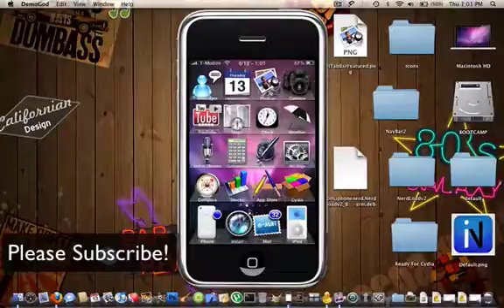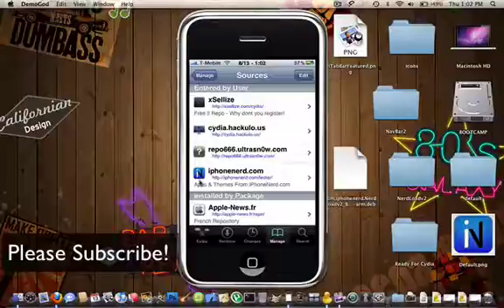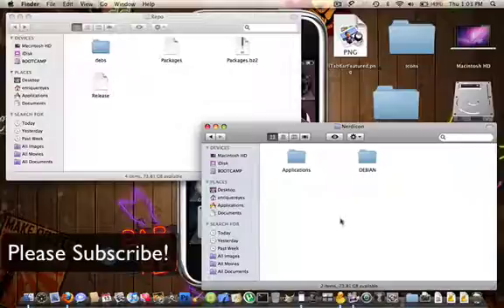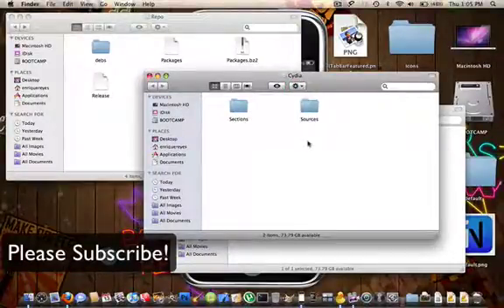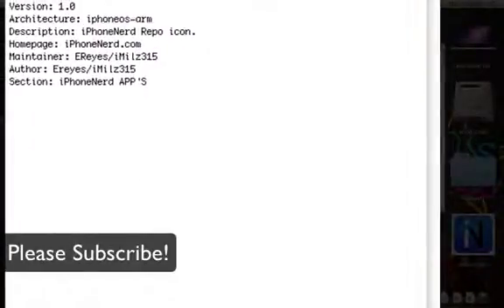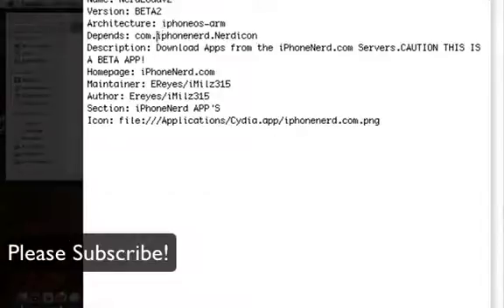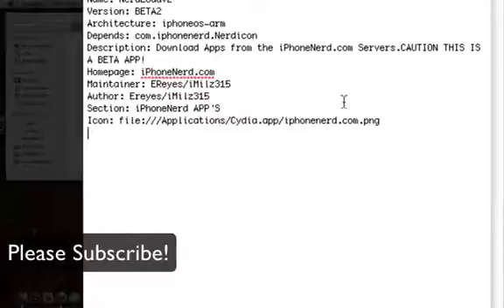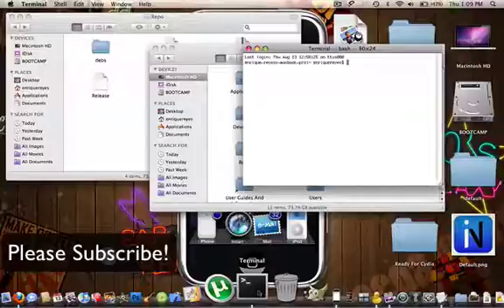How to add an icon to your Cydia Repo!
This tutorial explains how to add an icon to your cydia repo / source or section.